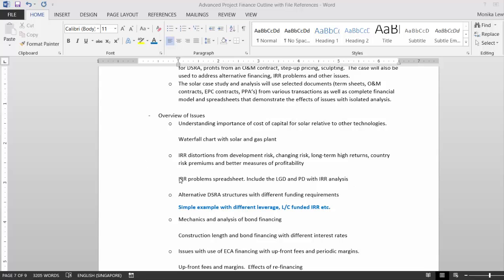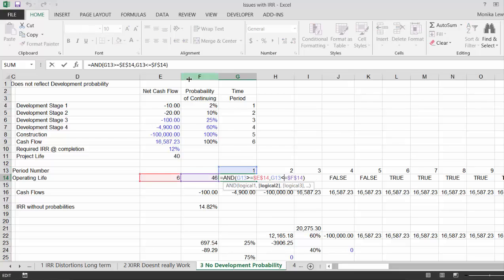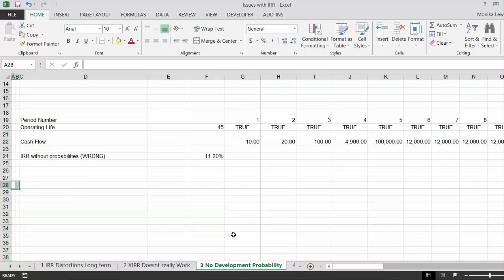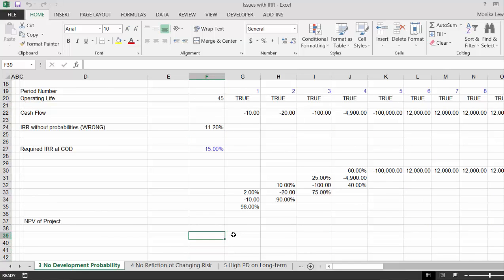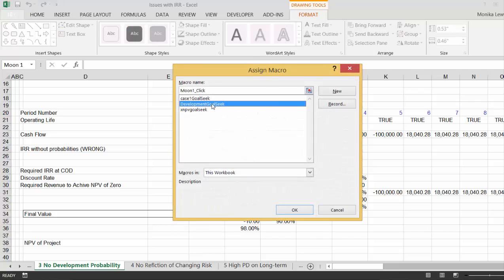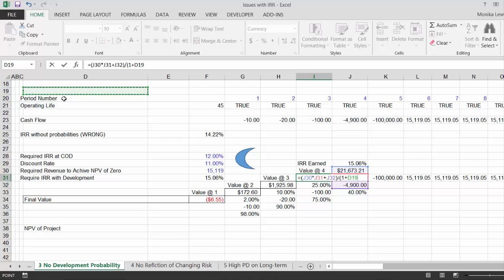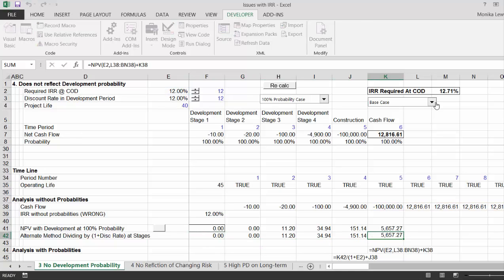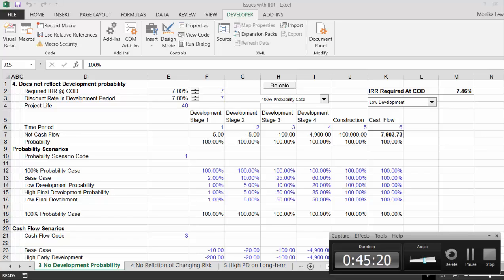Development Probability and IRR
Shows how to derive the implicit IRR at the devlopment stage of a project from probabilities of continuing at different stages